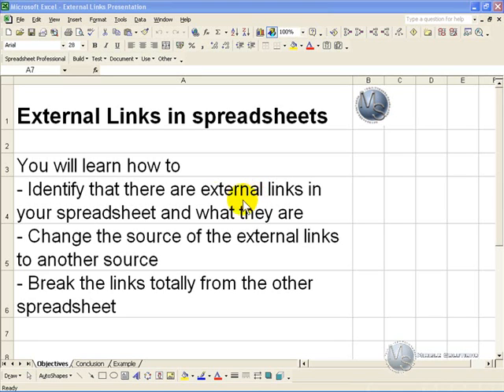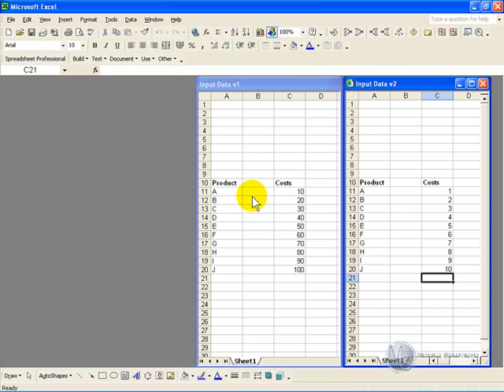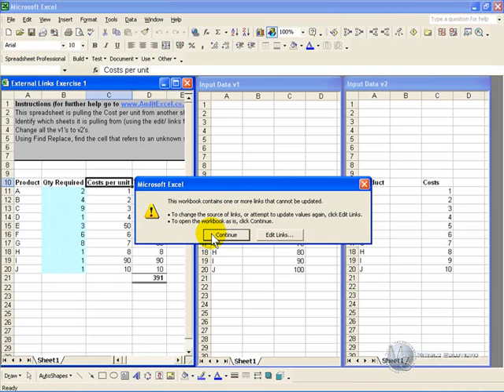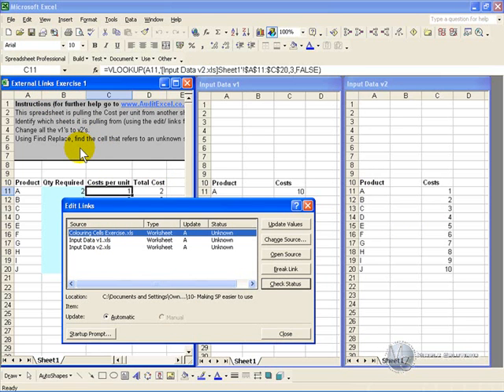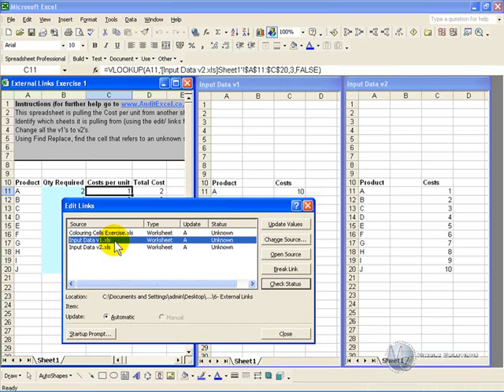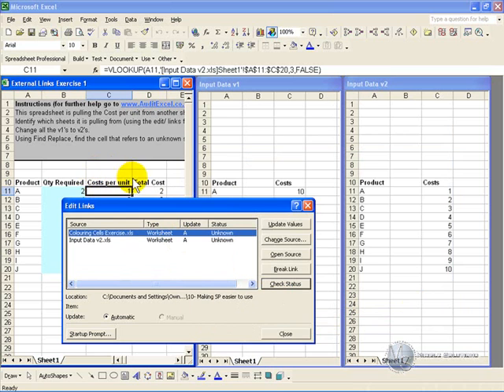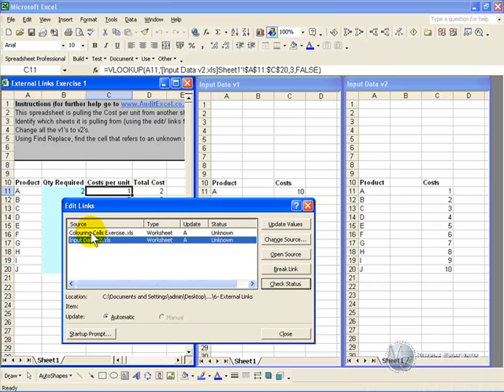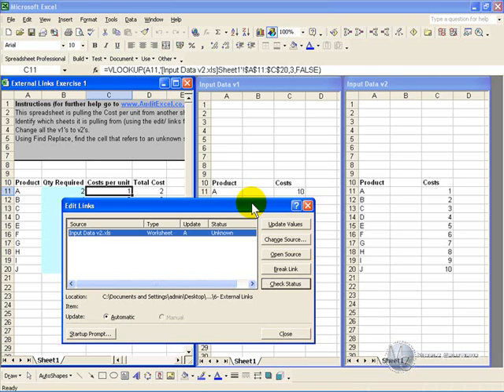External Excel links - Find/ Change/ Break them- Excel 2003 and later.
00:00 Find/ deal with External Links in Excel Spreadsheets
01:00 On open you are asked whether to update links
01:49 Find the Edit Links button (in the Data Ribbon in Excel 2007 and later)
02:04 List of all external links in the spreadsheet
02:23 'Update Values' button
02:30 Change all formulas with external links to look at different spreadsheet
03:28 Open the source spreadsheet without manually finding it
03:38 Remove/ break the links to external spreadsheets

How to handle links between spreadsheets. Find the links, change them to look at other spreadsheets or remove them by breaking the link, in Excel 2003.

Still relevant in all the recent versions of Excel including Office 365. In the ribbon the 'Edit Links' is in the Data ribbon, almost directly below the Data Ribbon wording.